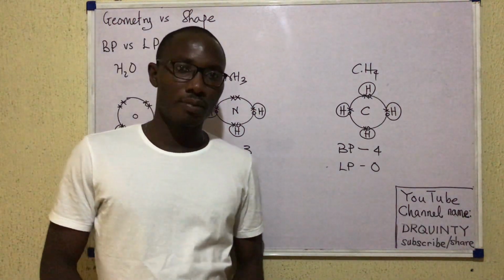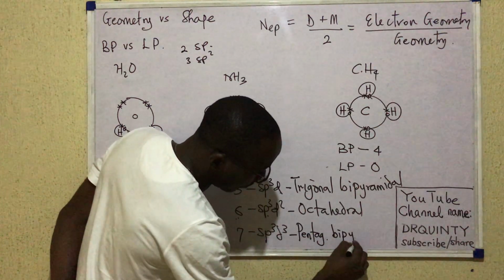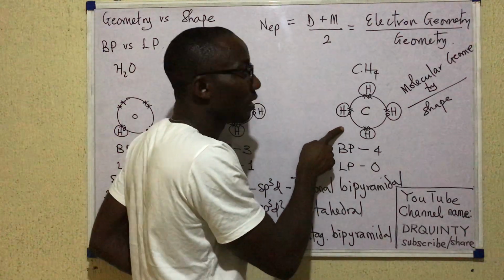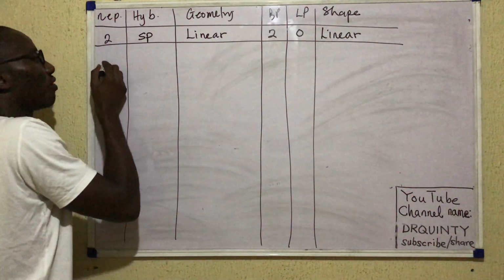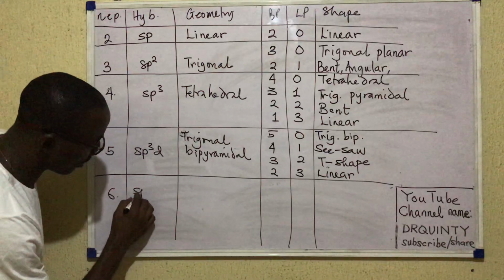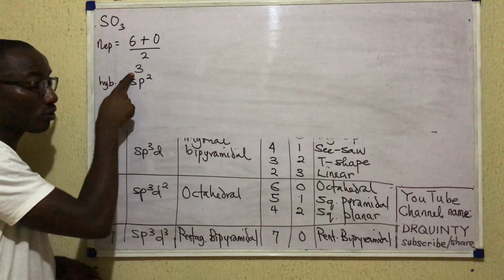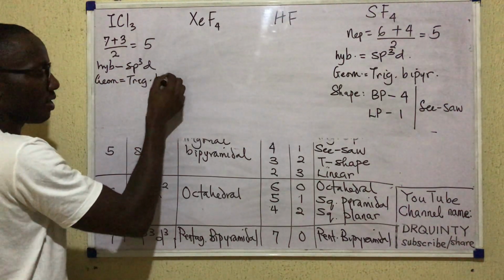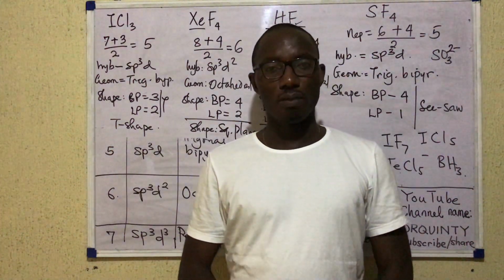HYBRIDIZATION 2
This is the second of two videos on hybridization. It deals with how to determine number of electron pairs, hybridization, electron geometry and molecular geometry.